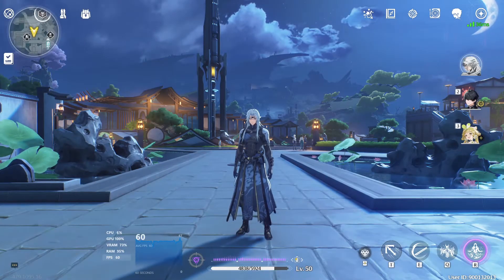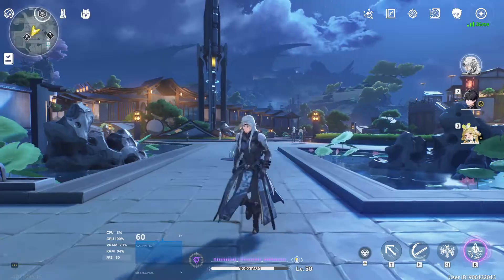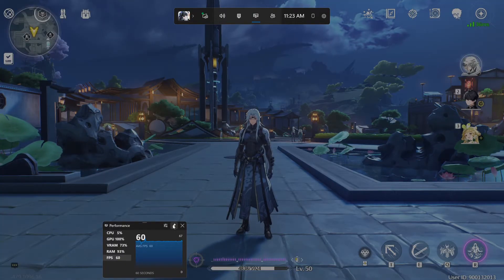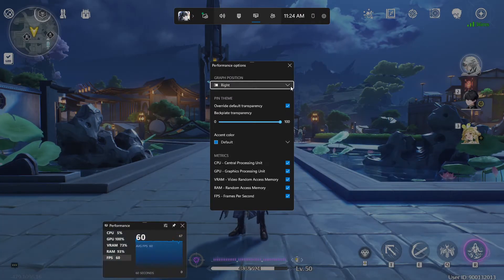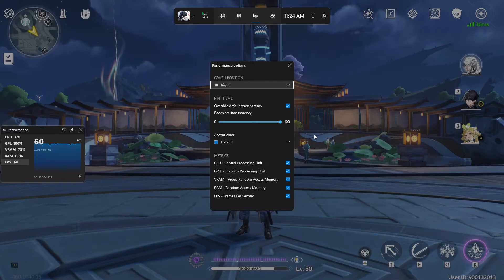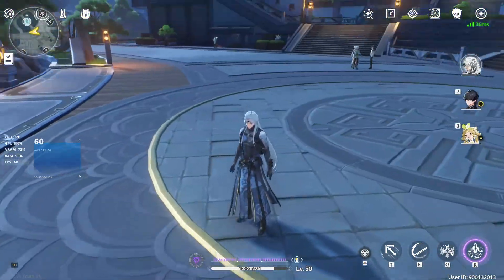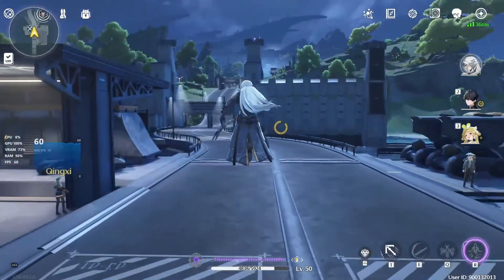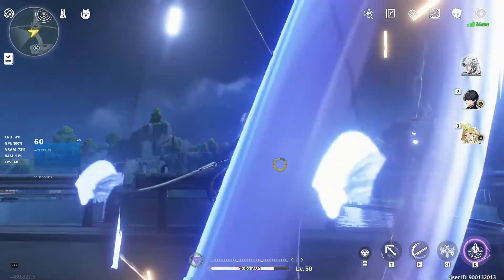Wuthering Waves: Enable FPS Counter In-game [Windows 11]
Here's a quick way to enable the FPS counter in game using the Windows Game Bar overlay feature in Wuthering Waves.